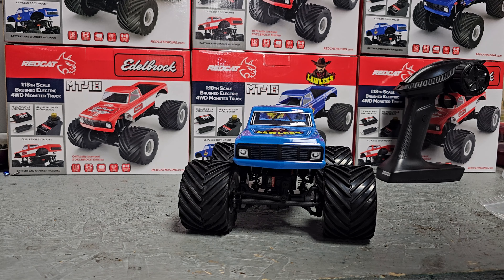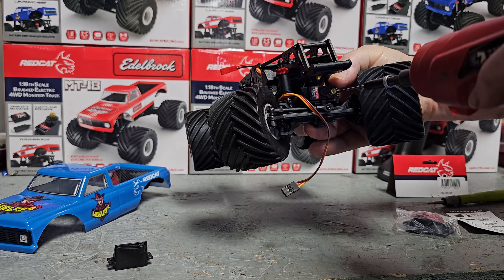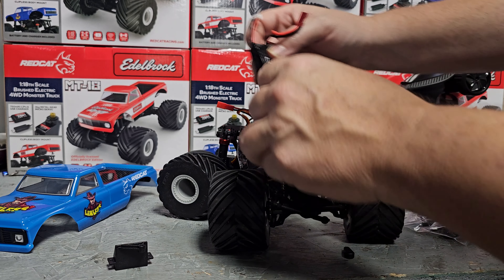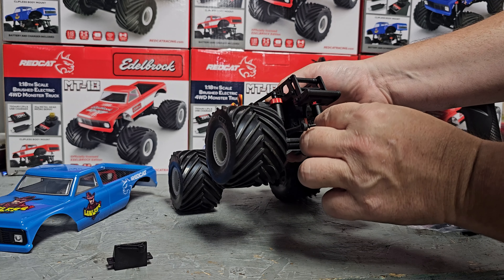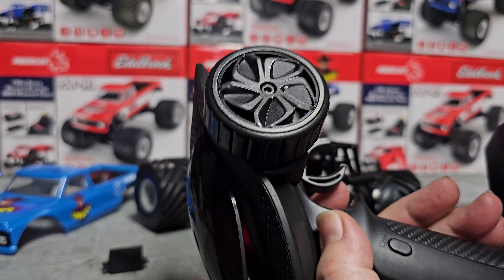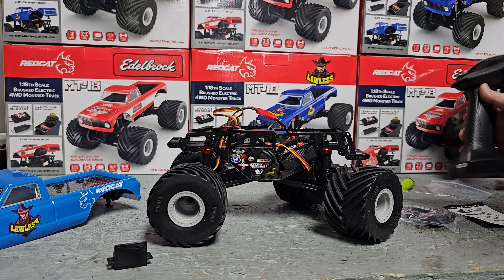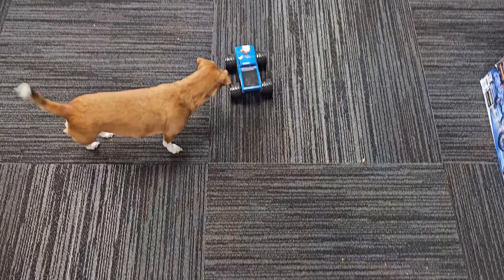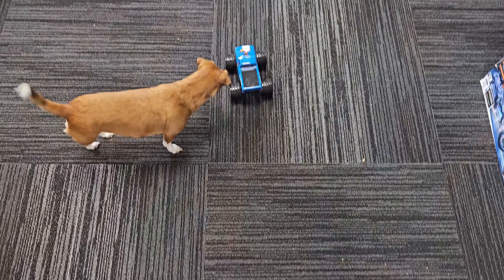Installing Rear Steering on Redcat MT-18 and & First Run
In this video I show how to install the rear servo on the Mt18 and take it for a test drive with the new set up!